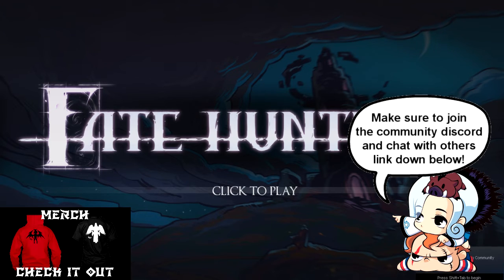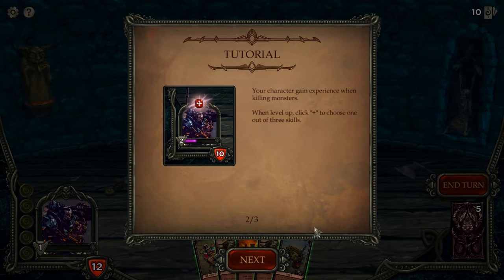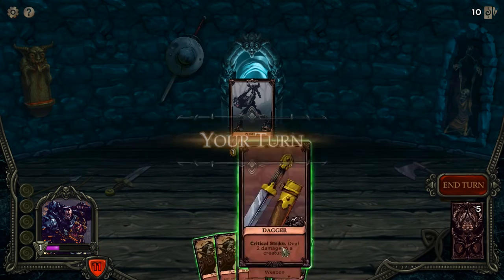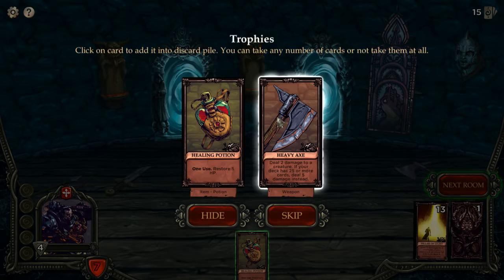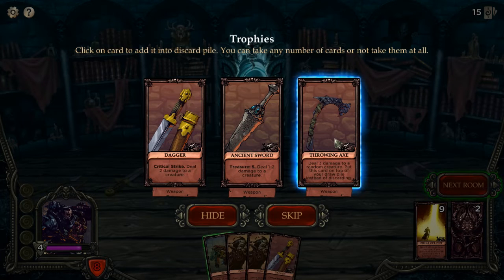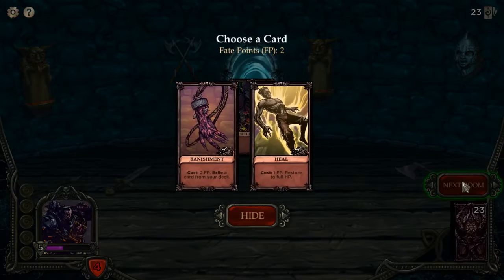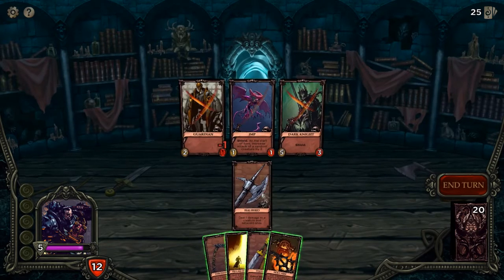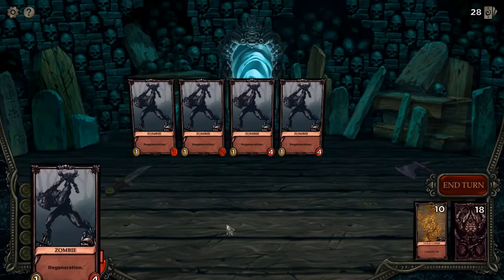Fate Hunters Gameplay | Indie Game Sunday | Hardcore Card Rougelike